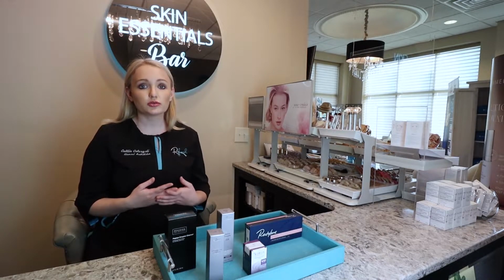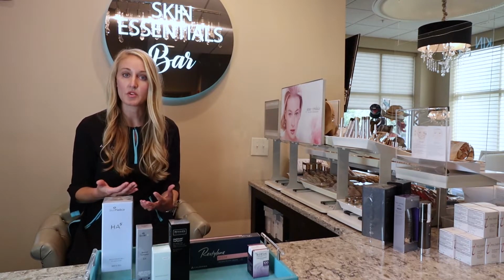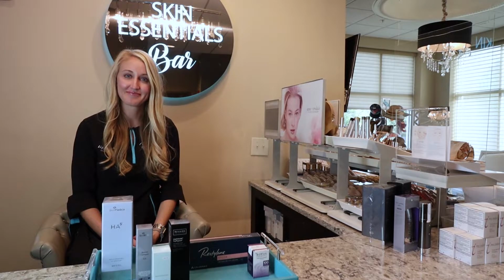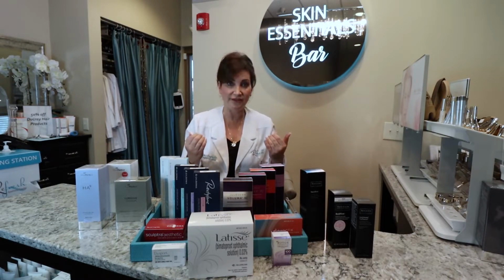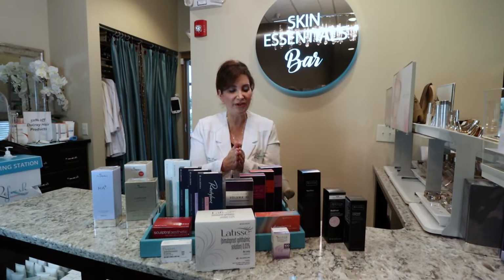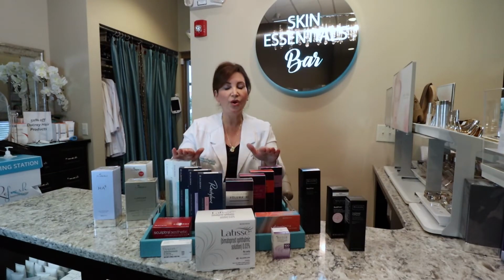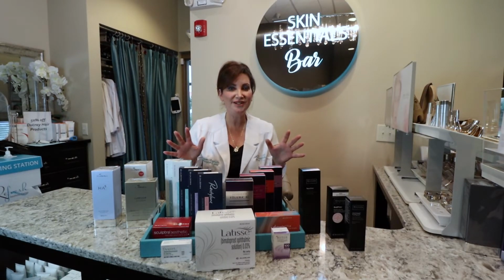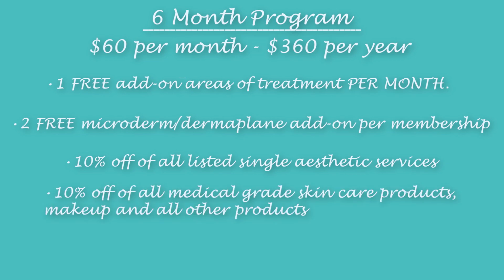Skincare Through the Ages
Join our Clinical Director and Founder, Dawn Sagrillo, along with our Licensed Aestheticians Susan Noble, Lizzy Burkwald, and Caitlin Catarozoli as they take you through the best skincare treatments and products by age group.